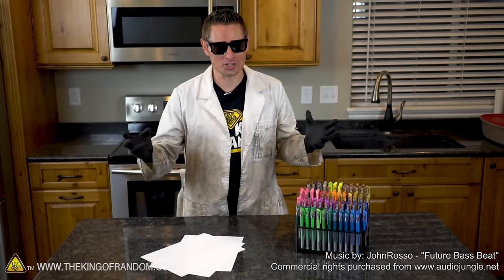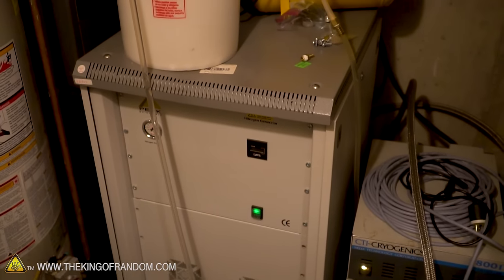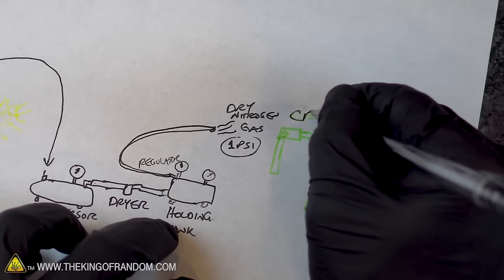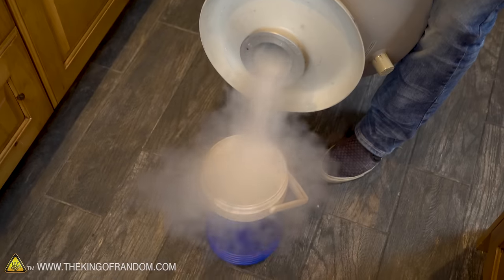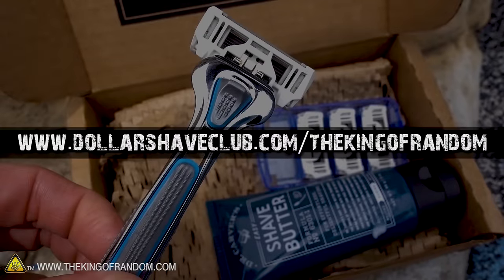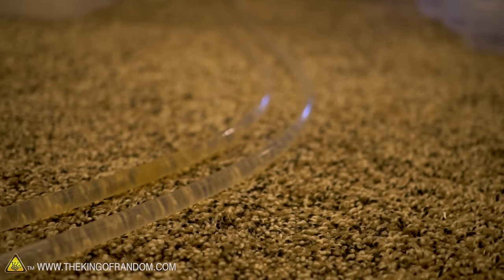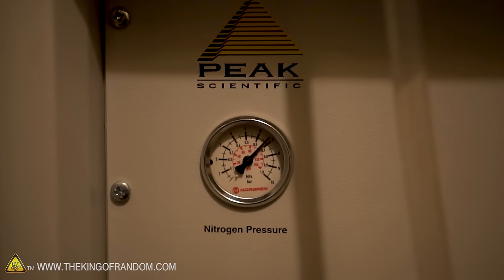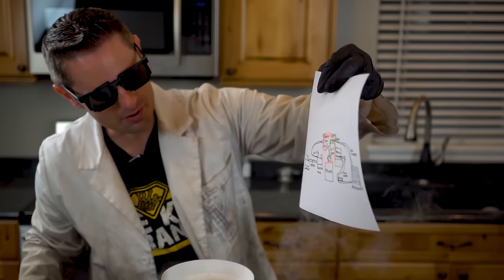How To Make Liquid Nitrogen (Out of Thin Air)! TKOR On How To Make Homemade Liquid Nitrogen At Home!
Here’s the secret recipe you’ve all been waiting for.  All you need is a compressor, a cryo-cooler and a nitrogen membrane.  Wondering how to make liquid nitrogen at home? Think you have what it takes to make homemade liquid nitrogen? We’ve seen experiments where you can make homemade liquid nitrogen, but we wanted to know if it was possible at home and if it’s easy. Grant Thompson has done some cool experiments in the past and in this video, we're just experimenting if it is possible to make liquid nitrogen. We dive into the chemistry of liquid nitrogen. Hopefully this gives you an idea as to whether or not you can make liquid nitrogen.

This interesting homemade liquid nitrogen experiment is perfect for those wanting to try some cool experiments with this cool liquid: how to make liquid nitrogen,  how to make liquid nitrogen at home easy, homemade no2, how liquid nitrogen is made, liquid nitrogen experiments, liquid nitrogen on a budget, DIY liquid nitrogen, or how to make air into liquid nitrogen.